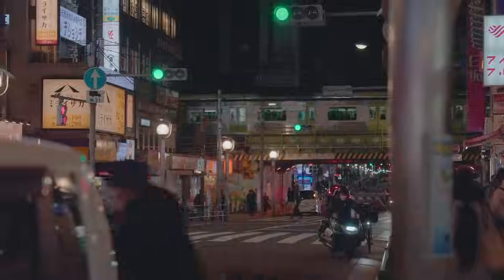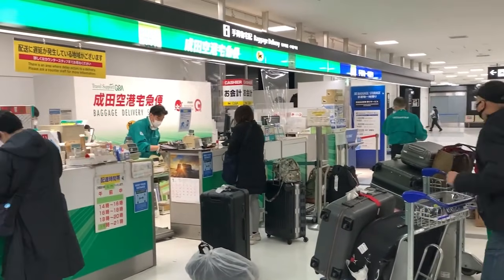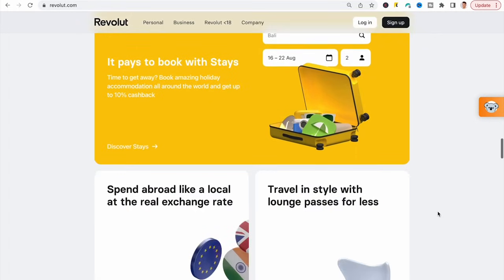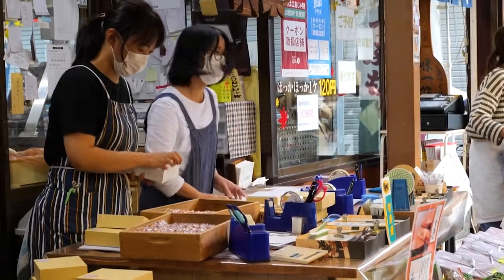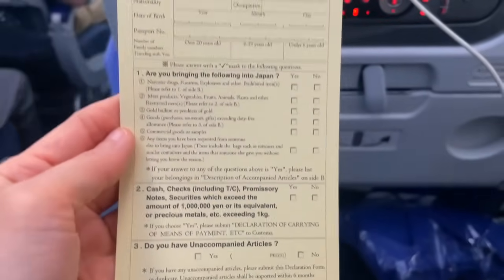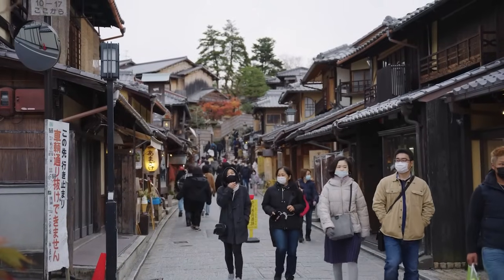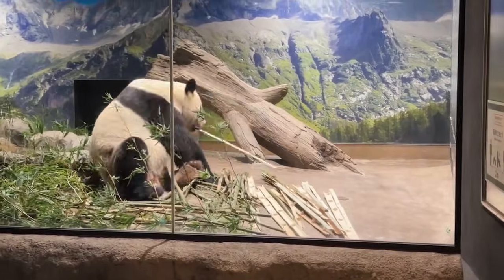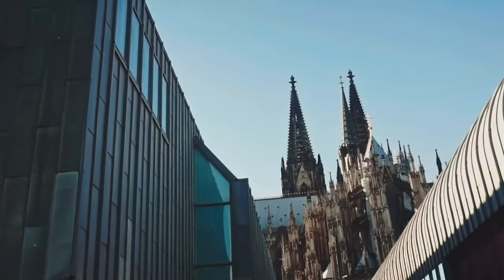10 Must Know JAPAN Travel Tips (and what NOT to do) FULL GUIDE!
Heading to Japan soon? In this video, I'm spilling all my top Japan travel tips so you can skip the tourist fails.

After a bunch of trips to Japan, I've picked up some pro tips through trial and error. Japan can be complicated to navigate, but this video simplifies everything. So grab a notepad and let me help you prep for the trip of a lifetime! Whether it's your first or fifth visit, I’ve got all the travel tips you need.

*Traveling to Japan with Kids?*

*TIMESTAMPS*
00:00 - Introduction
00:43 - Airport Transportation in Tokyo
02:36 - Tokyo/Japan Transportation Tips
05:05 - Luggage/Transportation Etiquette Tips
07:02 - Google Maps in Japan
08:47 - Best Tips for Money in Japan
12:02 - All About Japanese Accommodations and Booking
15:13 - Best Seasons to Travel to Japan
18:25 - What to Pack When You Travel to Japan
19:46 - Traveling in Japan with Food Allergies and Dietary Restrictions
22:27 - Emergency Japan Travel Information
25:13 - Sorting Out Visa and Travel Documentation for Japan
28:15 - Tax Free Shopping Rules in Japan
29:37 - Customs and Etiquette in Japan
35:09 - Traveling to Japan with Kids and Pets
38:53 - Packing the Right Technology and Setting up WiFi in Japan
41:26 - Promo for Next Japan Videos

*TRAVEL ITEMS I MENTION IN THE VIDEO*
*Apple AirTags:*
*Apple AirTag case:*
*RFID Wallet for Safe Travel:*
*Bellroy Light Crossbody Travel Bag:*
*Lightweight Travel Carry-On Backpack*
*Anker Travel Charger:*
*Basic Travel Health Kit:*

*JAPAN WI-FI and SIM CARDS:*
(Use code JWVJ)

*MY RELATED VIDEOS YOU SHOULD WATCH*

*NEED HELP PLANNING YOUR JAPAN TRIP?* ✈️

As a customer, you do not pay more or less for using my link. I will only recommend what I truly believe is amazing and that will help you on your trips. Thank you for supporting my channel